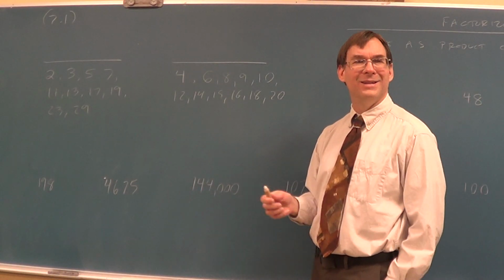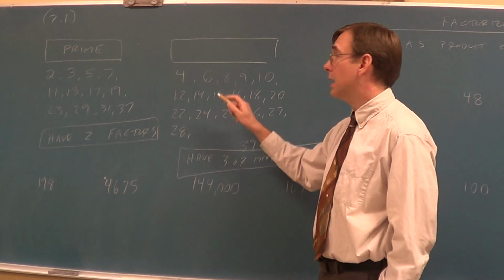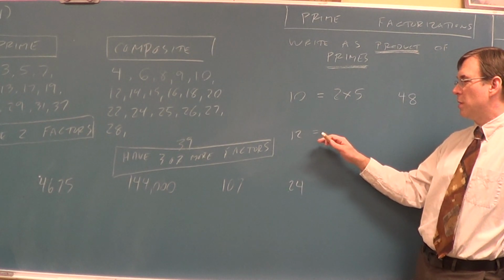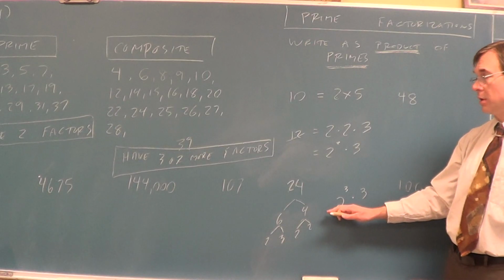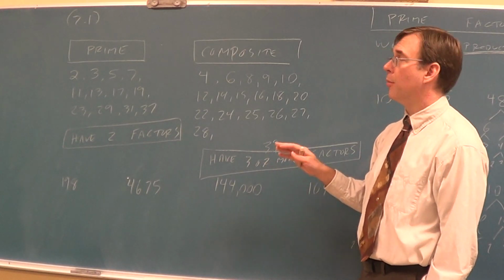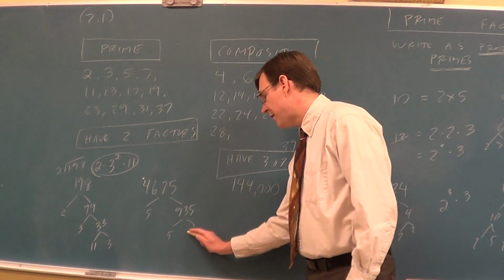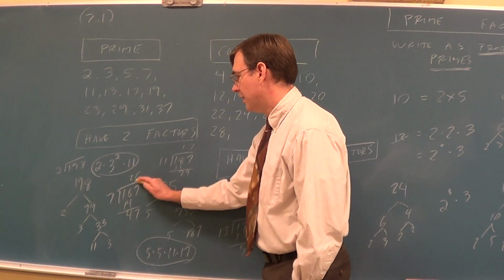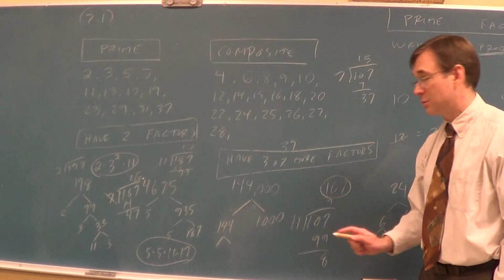Algebra 1 Video, 7.1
Prime, Composite, Prime Factorizations